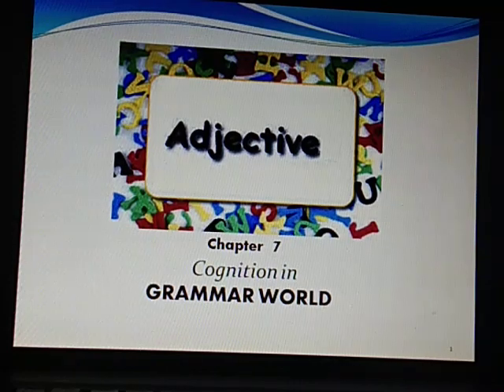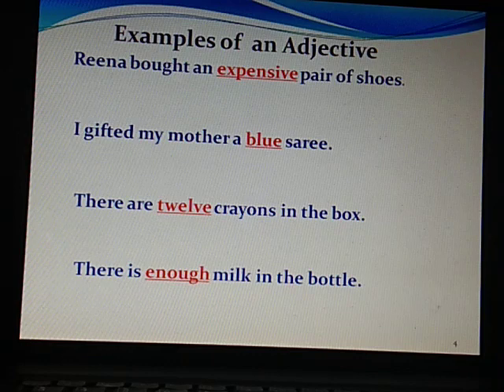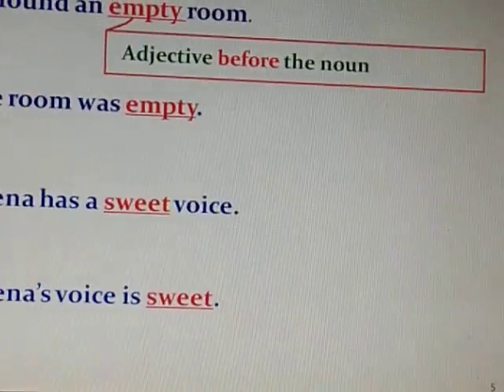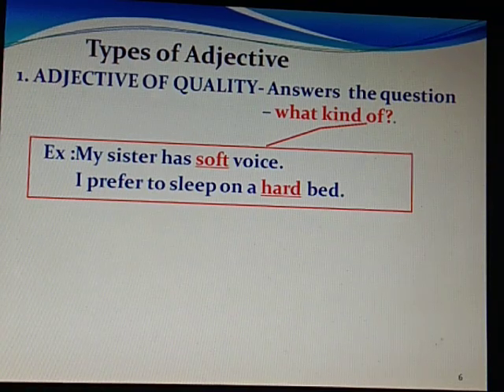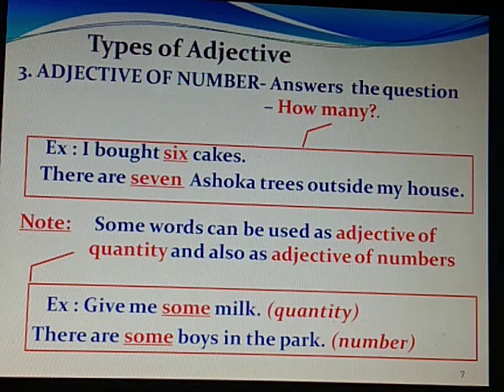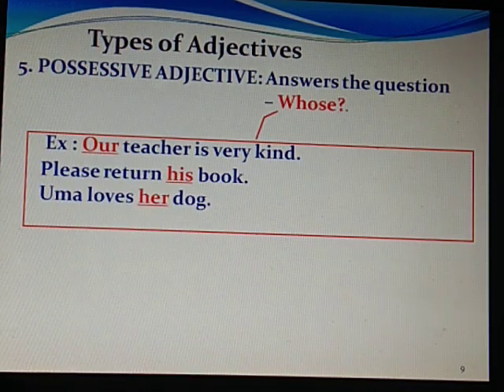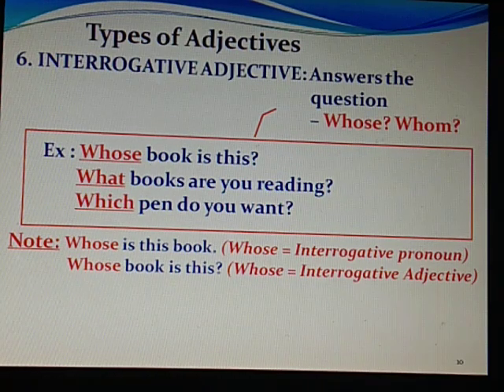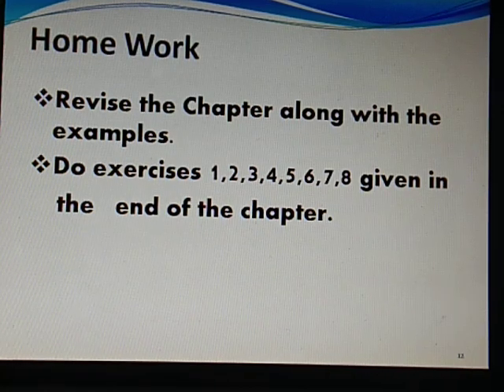Adjective Ch - 7